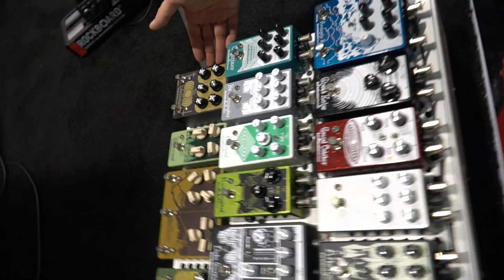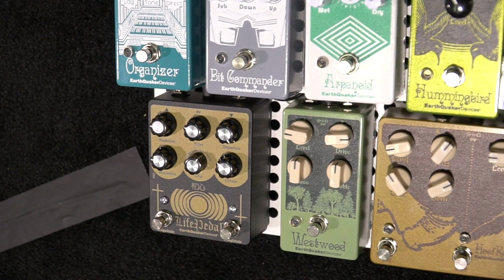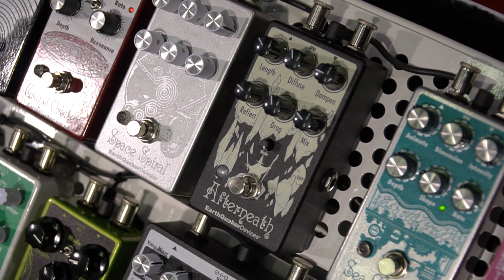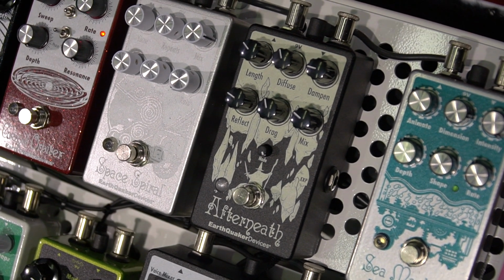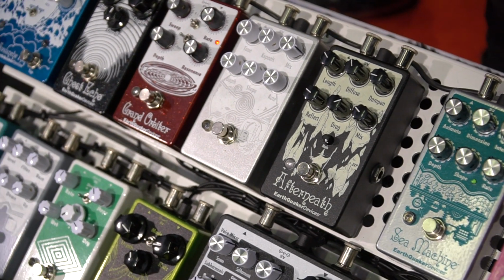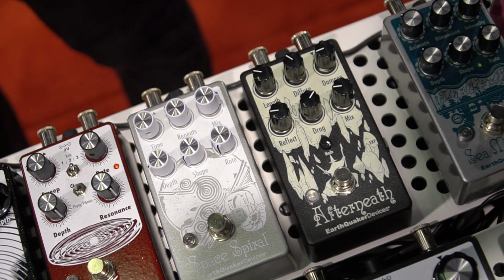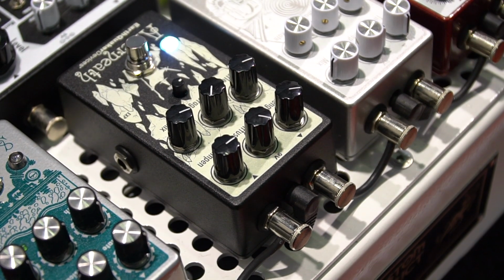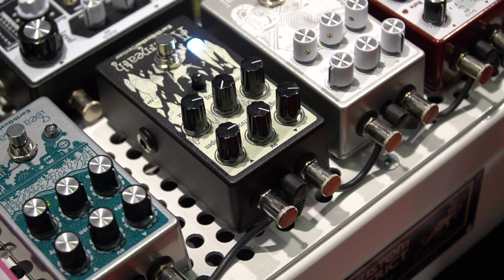Earthquaker Devices - Namm 2020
Il distorsore dei Sunn diventa di serie con un octaver incorporato. Il riverbero Afterneath riceve un circuito capace di gestire il pitch delle code. Scopri tutti i dettagli su Accordo.it